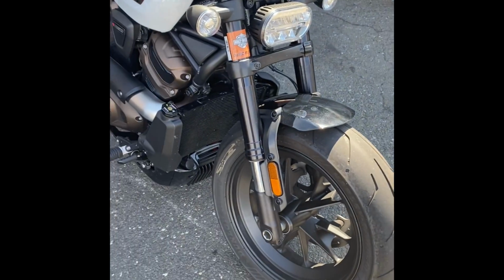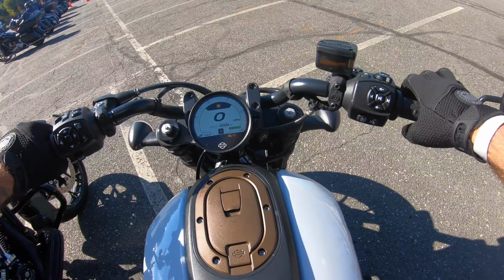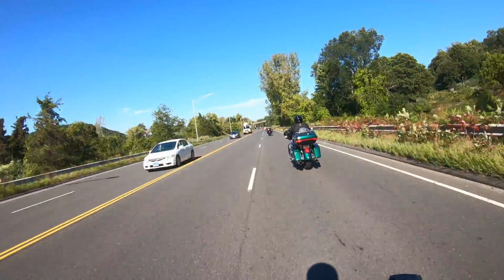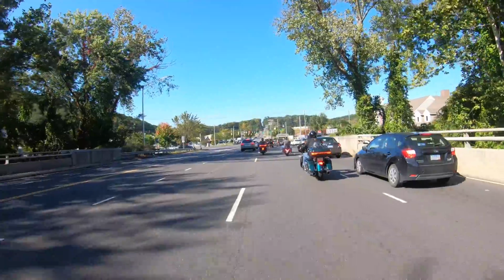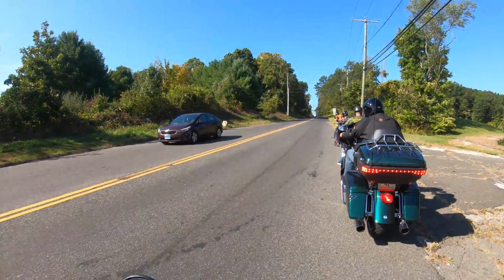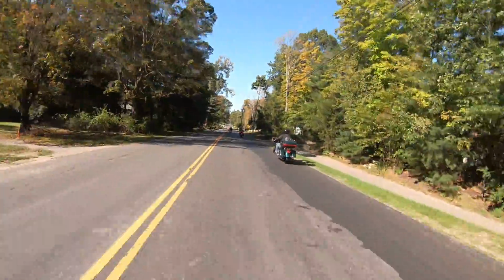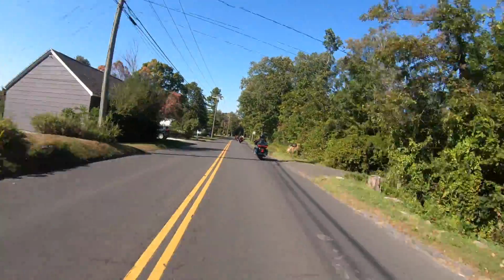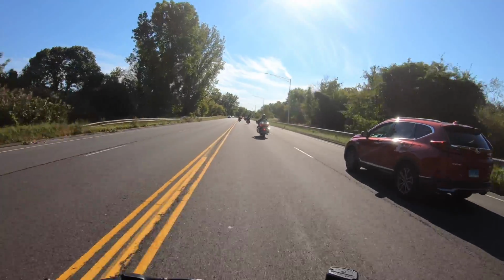VIDEO#9 DEMO RIDE AND REVIEW THE NEW HARLEY SPORTSTER S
Harley demo ride of the new Sportster S!!